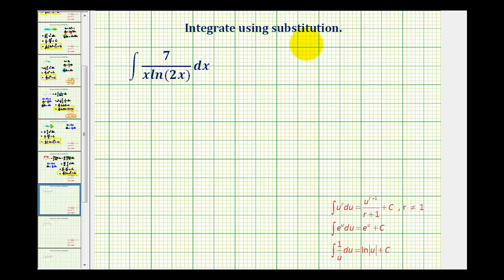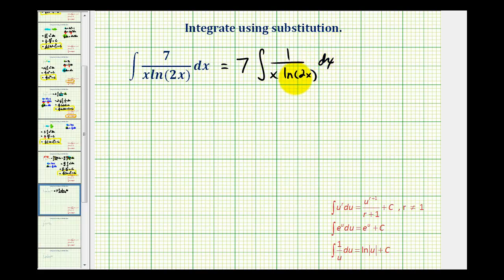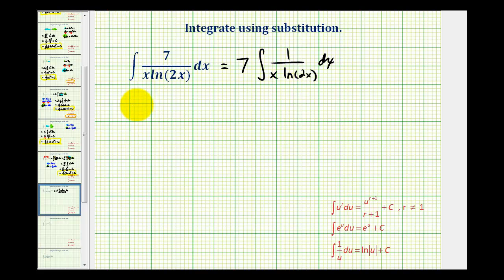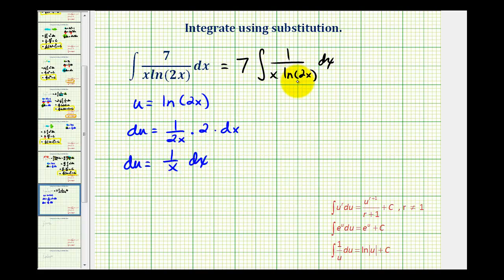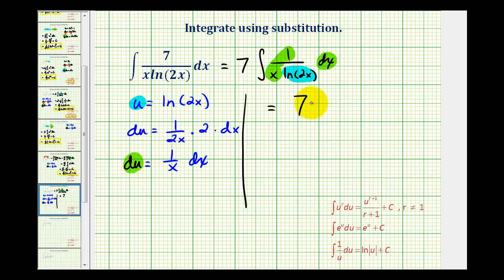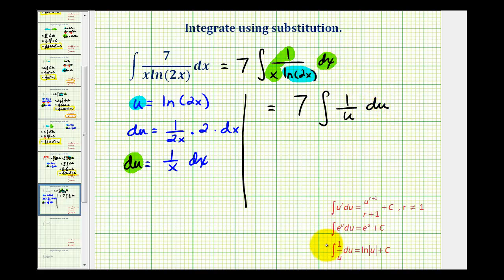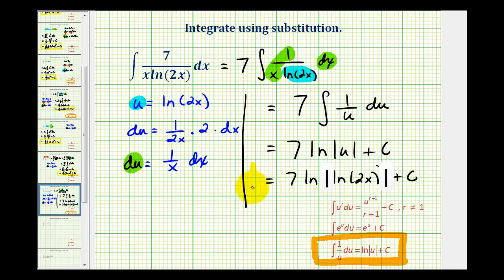Ex 7: Integration Using Substitution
This video provides an example and explanation of how to integrate using the substitution technique.